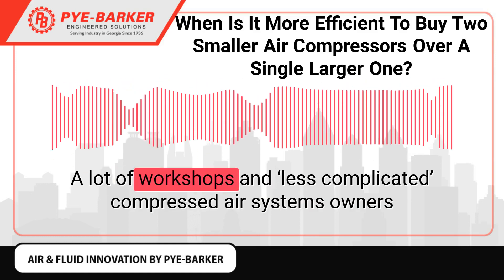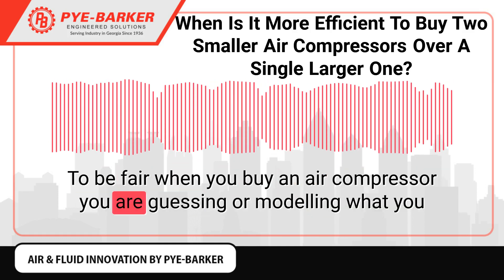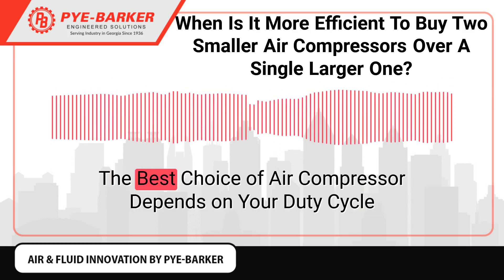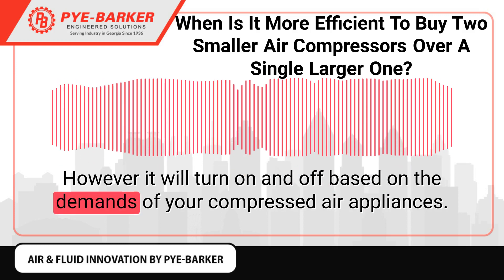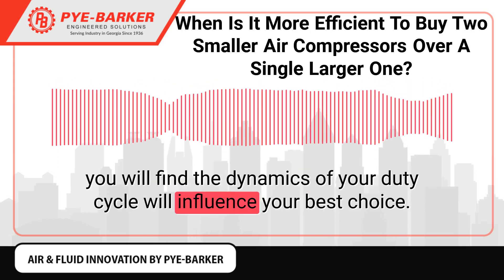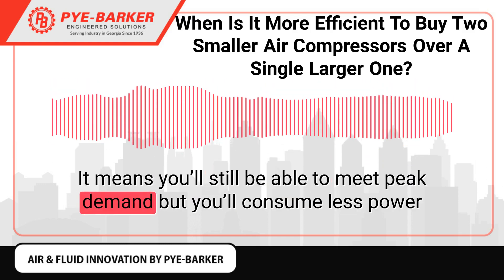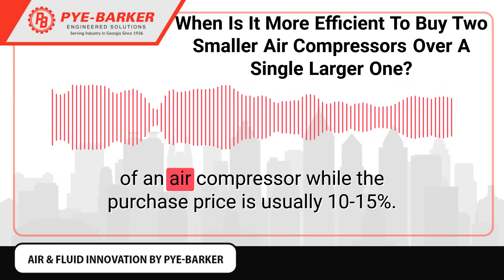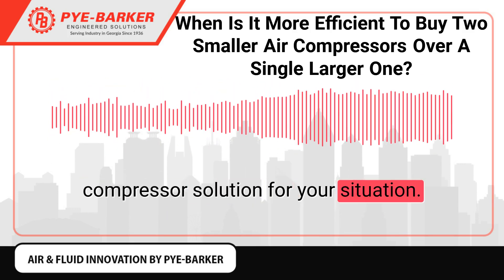When Is It More Efficient To Buy Two Smaller Air Compressors Over A Single Larger One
A lot of workshops and ‘less complicated’ compressed air systems owners often face a variation on which compressor option should we take?

The choice is between:

Installing single large compressor that can deal with the peak load of the system (as well as future increases in demand)?
Or
Installing two compressors that have the same total output as the larger one but will have a lower power demand while they are unloaded.